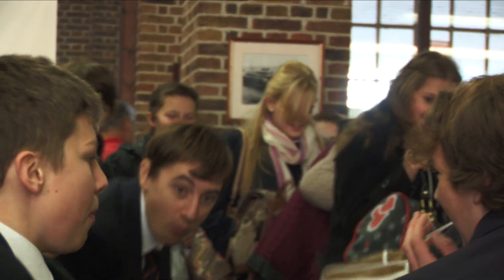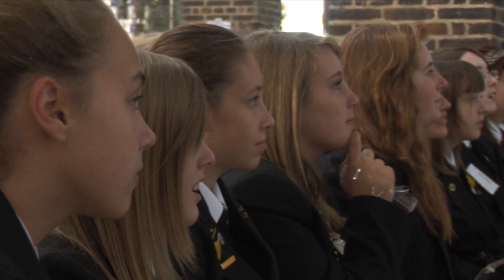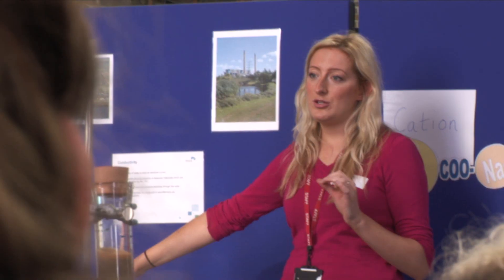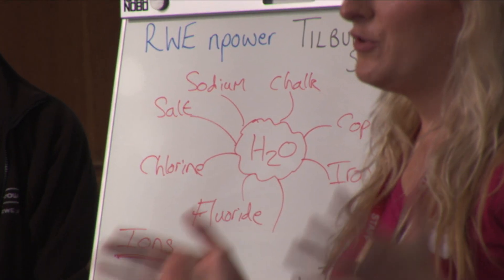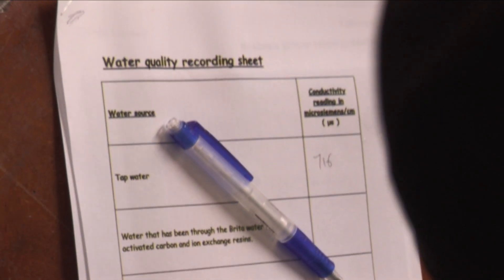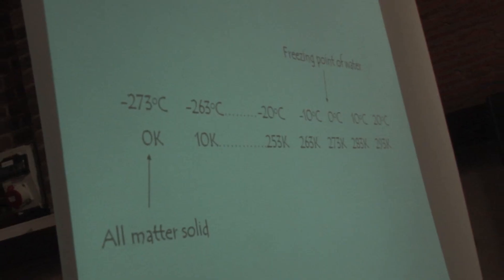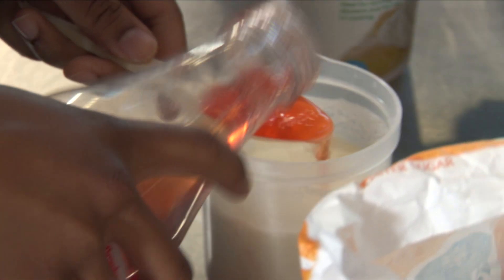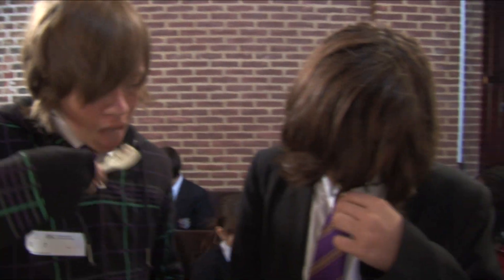Chemistry at Work Secondary School Event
Video from London Cruise Terminal Chemistry at Work Event.